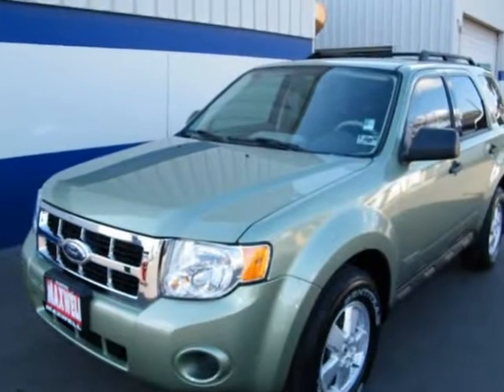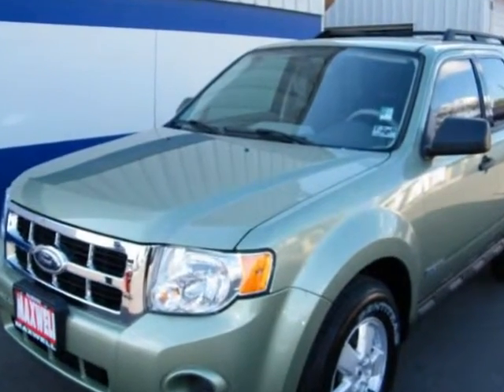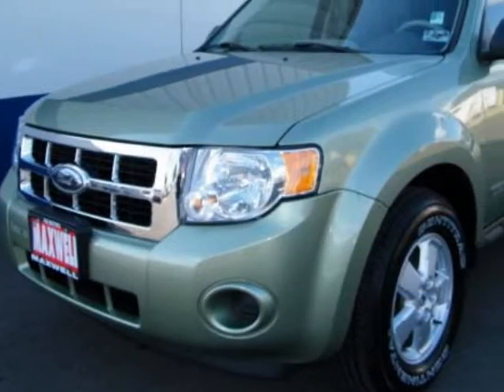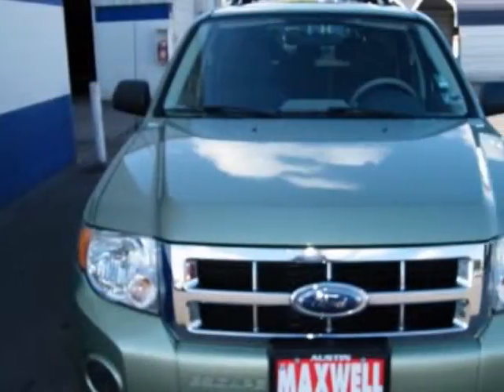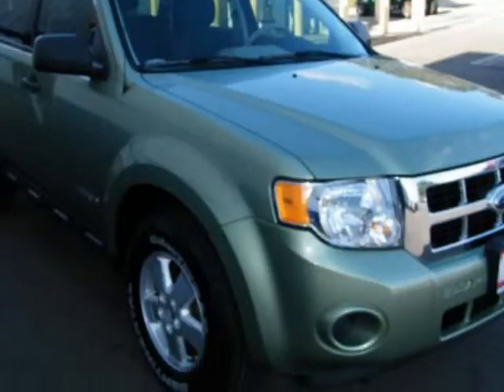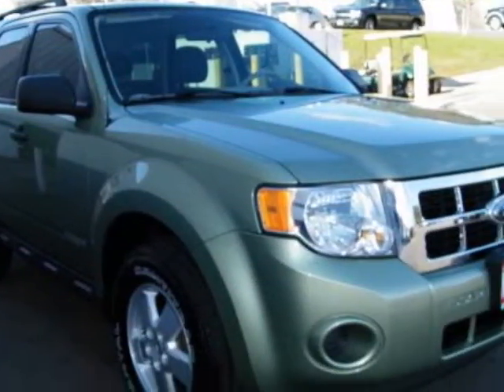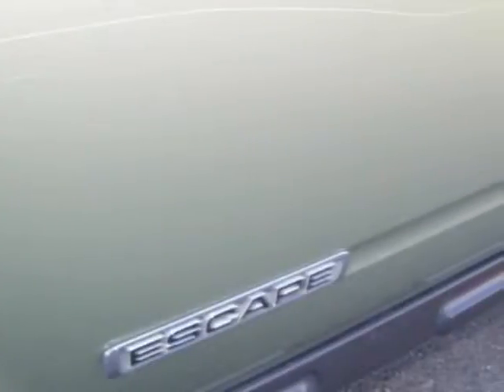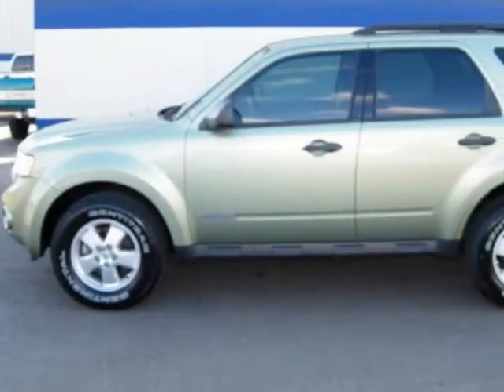08 FORD ESCAPE FWD 4dr I4 Auto XLS GAS SAVER SD AIR DAY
2008 FORD ESCAPE FWD 4 Door I4 AUTO XLS

Maxwell Ford
Austin , TX